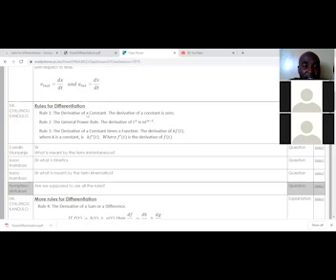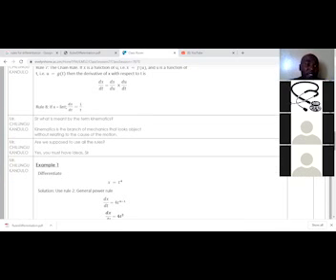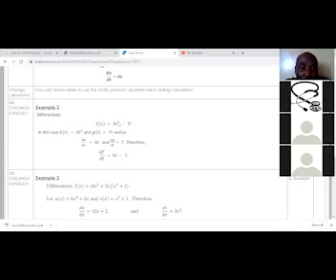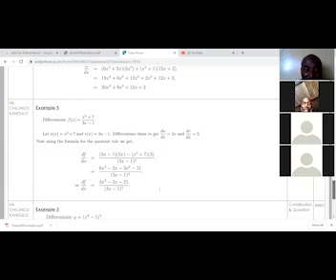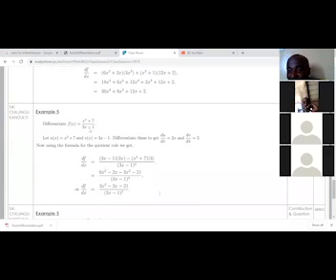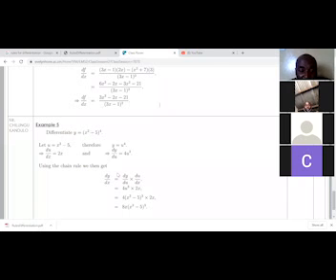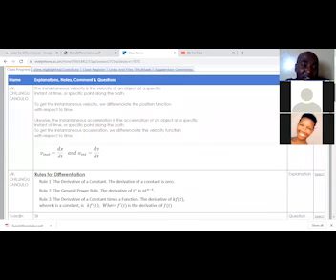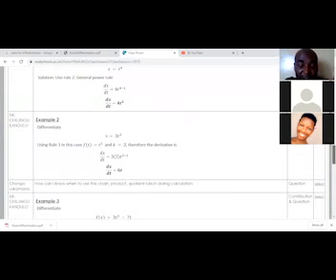zoom 0Calculus Recap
Some Calculus